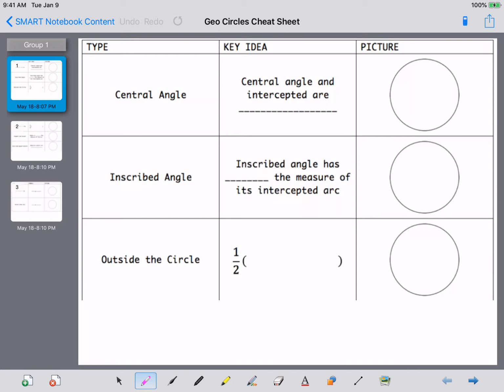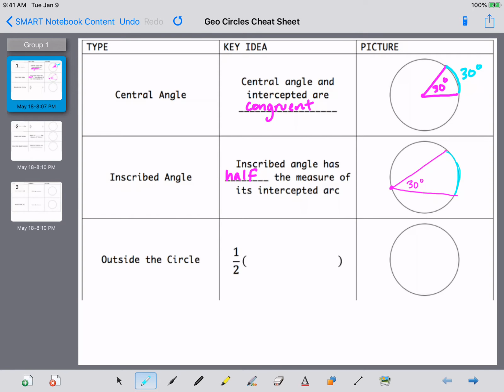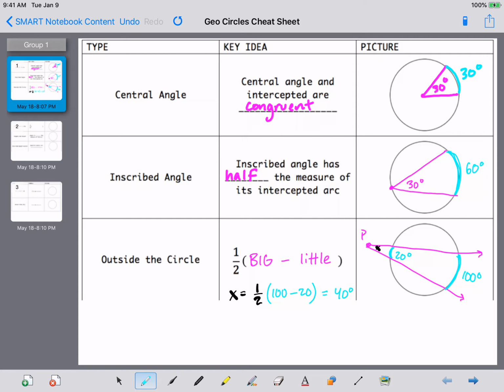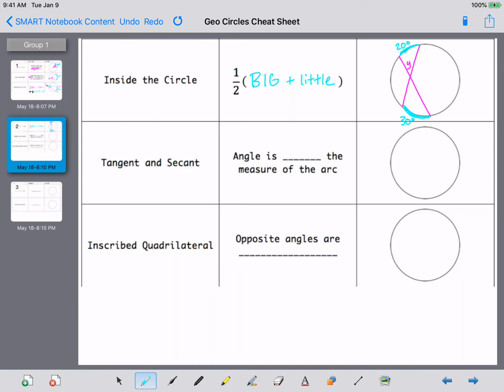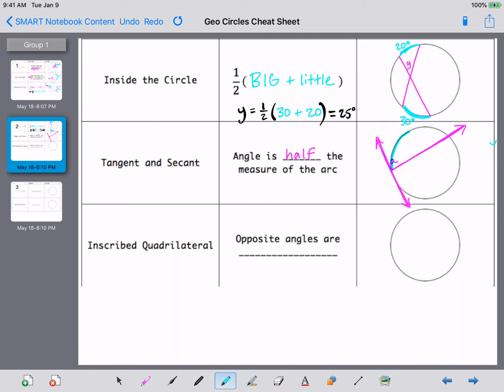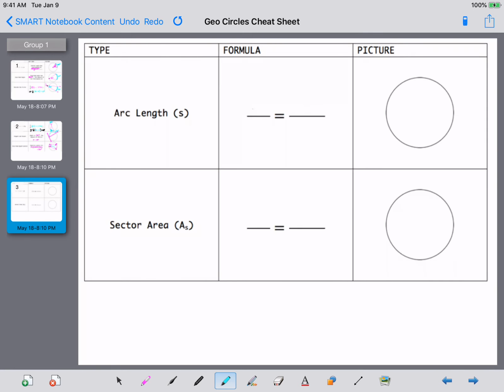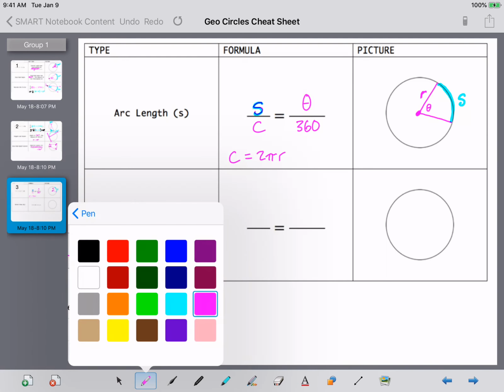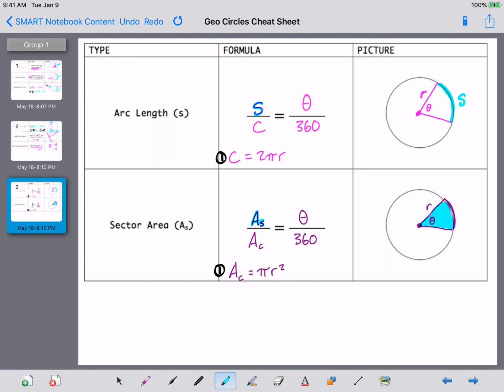Geometry Circles Cheat Sheet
Mrs. Scott wraps up chapter 10 with a formula sheet that explains the big ideas from the unit.